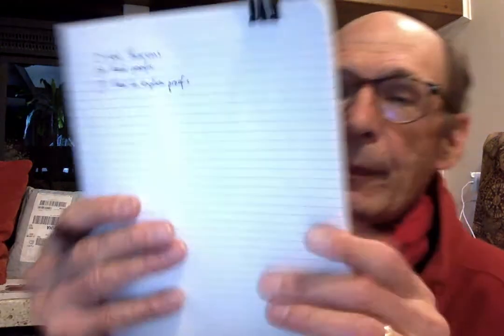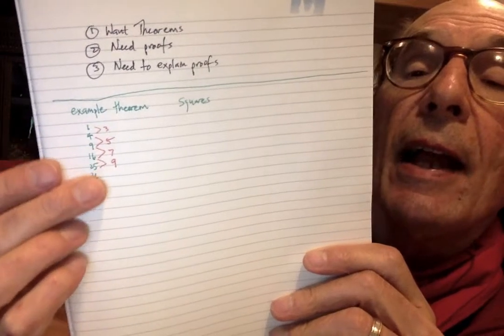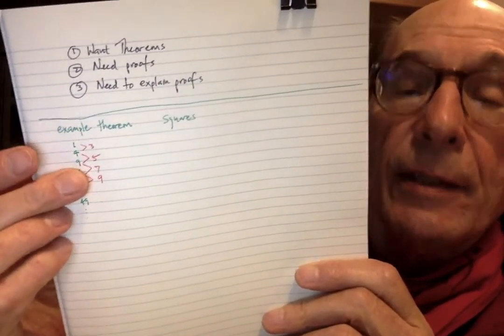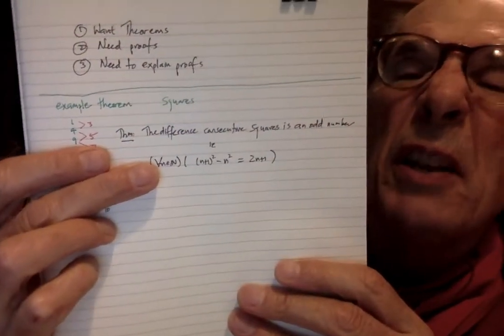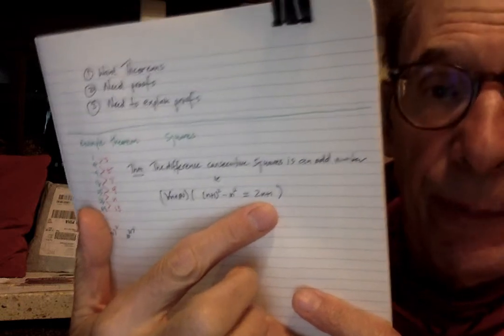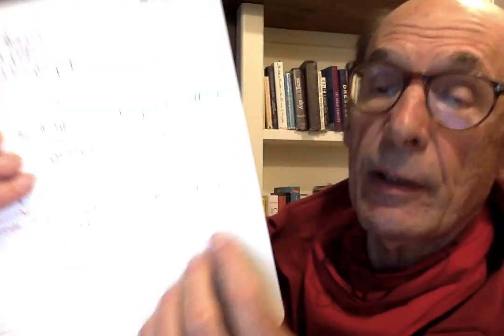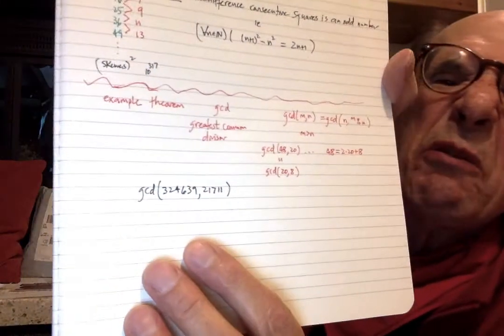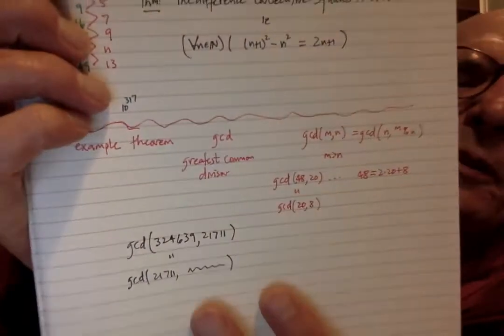The Purpose Of Proof